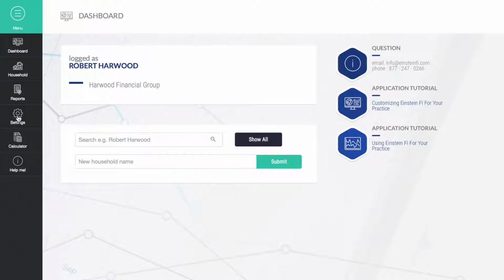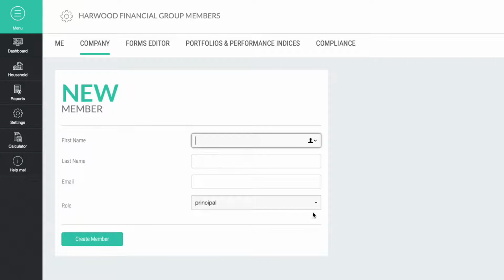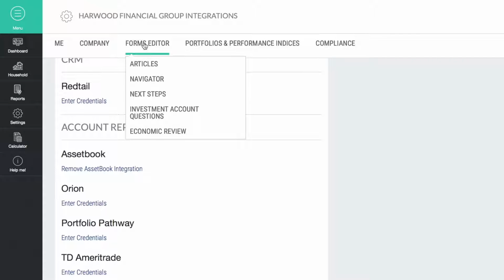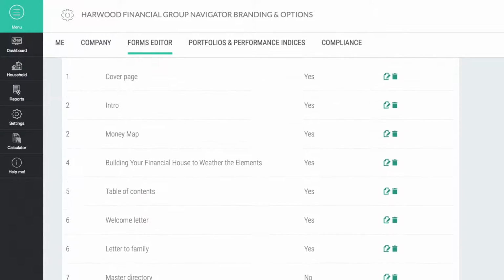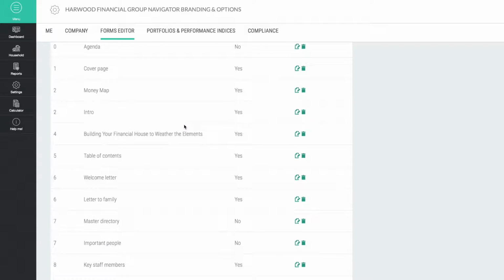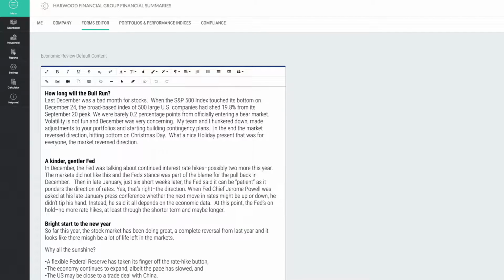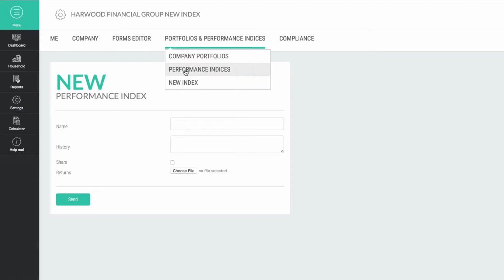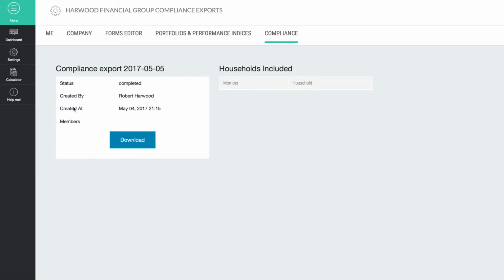Einstein FI Setting Up for Practice